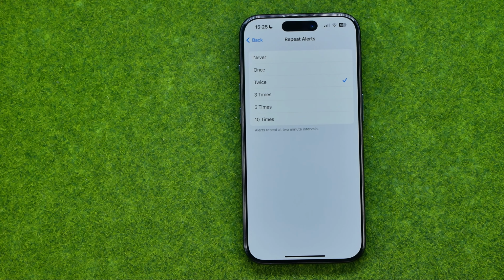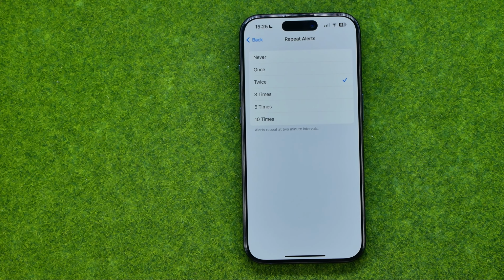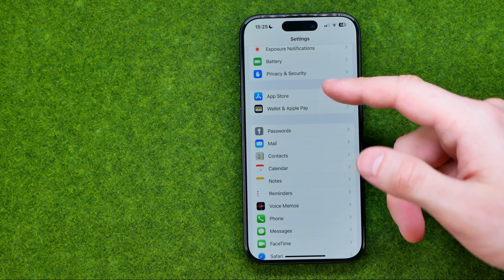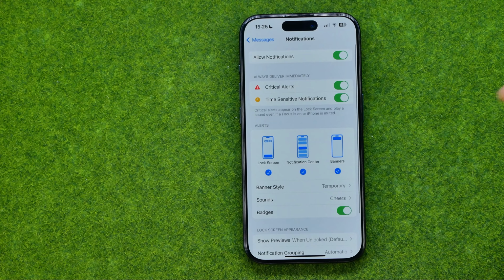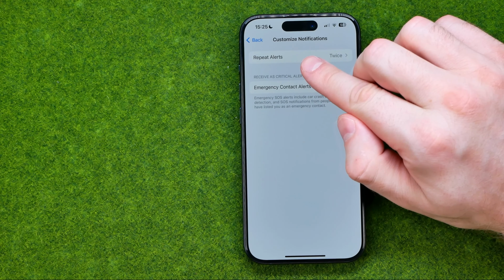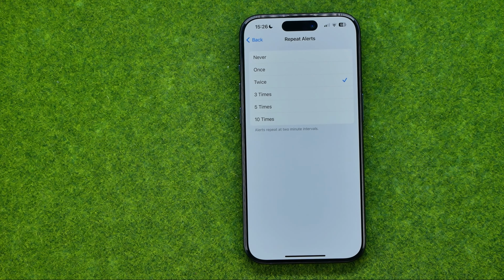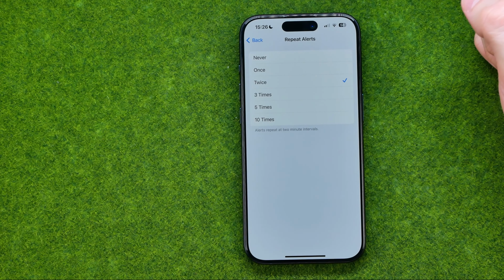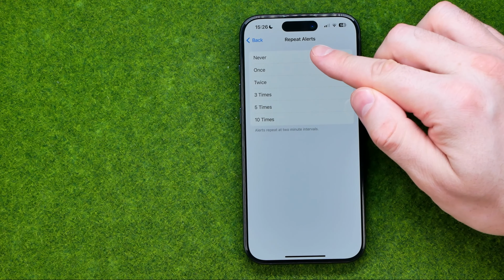How to Turn On & Off Repeat Messages Notifications on iPhone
Here's how to turn on & off repeat messages notifications on iphone